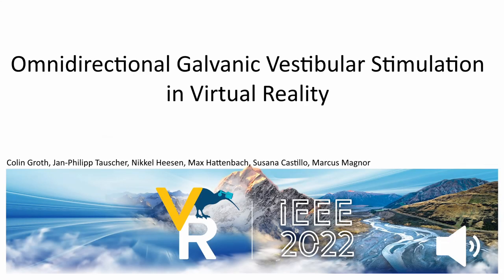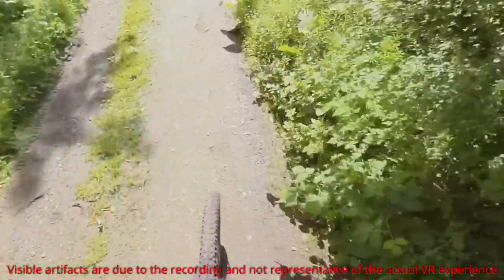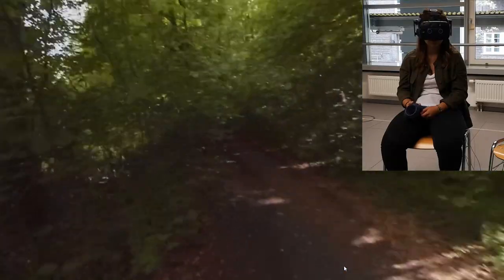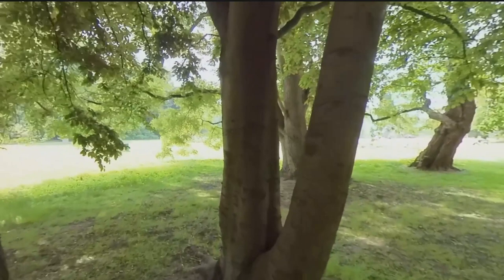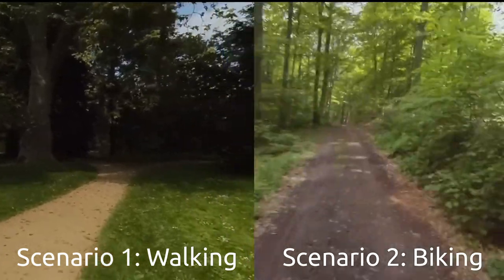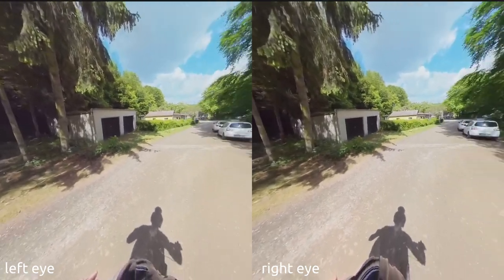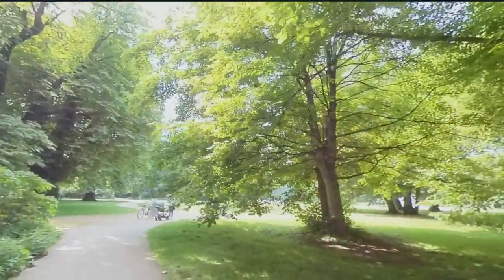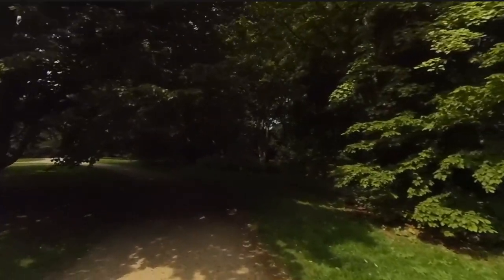Omnidirectional Galvanic Vestibular Stimulation in Virtual Reality [Supplementary Video]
In this paper we propose omnidirectional galvanic vestibular stimulation (GVS) to mitigate cybersickness in virtual reality applications. Cybersickness is caused by the visually induced impression of ego-motion while physically remaining at rest. As a result of this sensory mismatch, people associate negative symptoms with VR and sometimes avoid the technology altogether. To reconcile the two contradicting sensory perceptions, we investigate GVS to stimulate the vestibular canals behind our ears with low-current electrical signals that are specifically attuned to the visually displayed camera motion. We describe how to calibrate and generate the appropriate GVS signals in real-time for pre-recorded omnidirectional videos exhibiting ego-motion in all three spatial directions. For validation, we conduct an experiment presenting real-world 360° videos shot from a moving first-person perspective in a VR head-mounted display. Our findings indicate that GVS is able to significantly reduce discomfort for cybersickness-susceptible VR users, creating a deeper and more enjoyable immersive VR experience for many people.